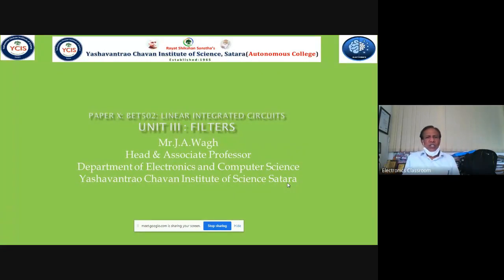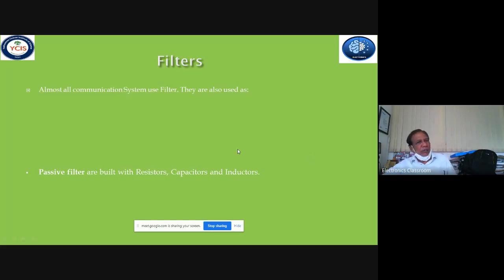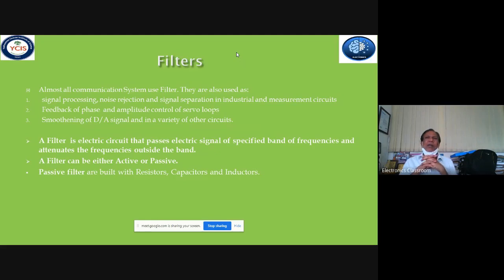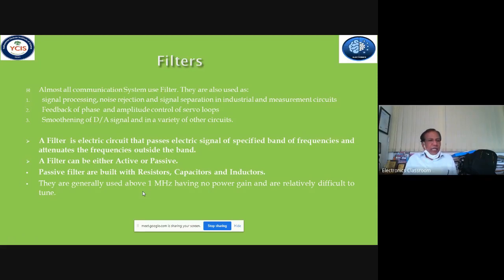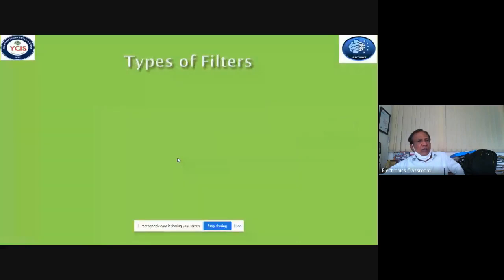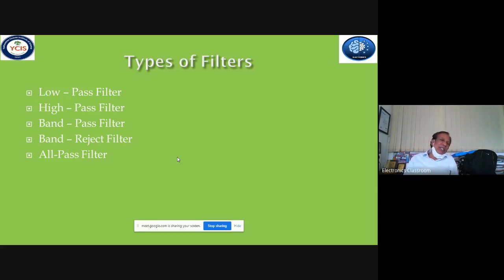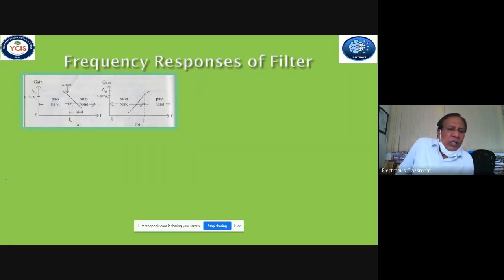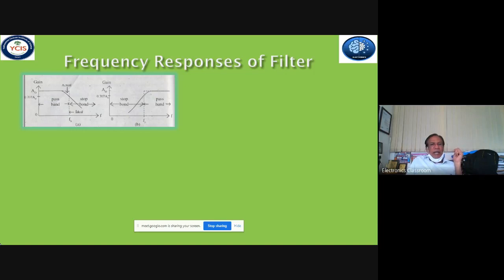B Sc III Electronics Online Classroom 2020 10 16 at 23 08 GMT 7